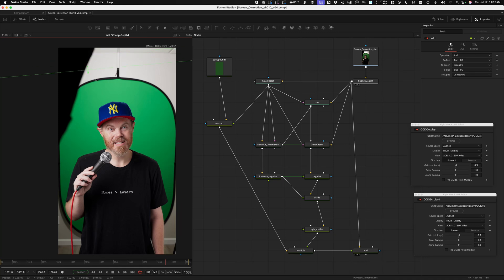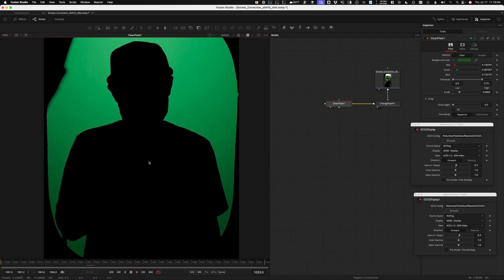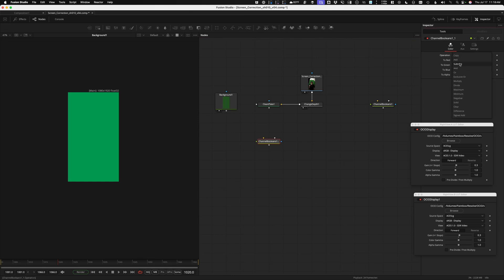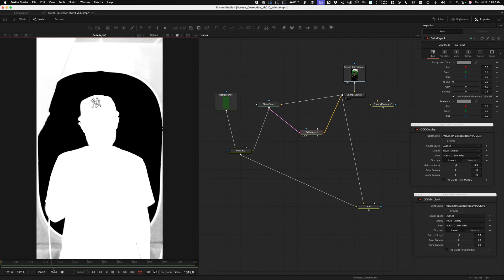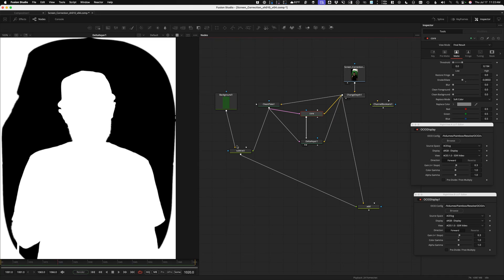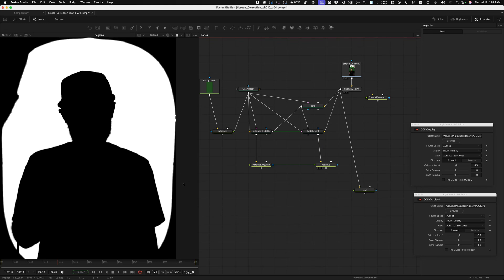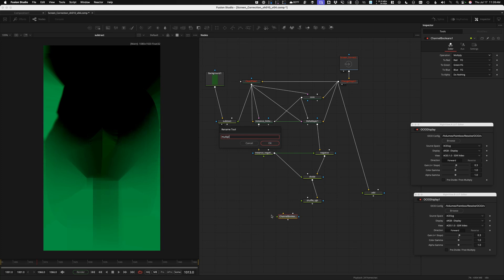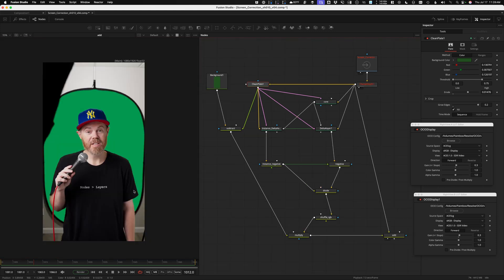Fusion Green Screen Correction Technique for VFX (pre-processing)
Learn how to even out an uneven green screen using the classic screen correction technique taught by Steve Wright for Nuke - but modified for DaVinci Resolve and Blackmagic Design Fusion.

00:00 - VFX Screen Correction for Fusion Green Screens
02:03 - Constant Background Green Color
03:07 - Subtract and Add
03:55 - Building the Mask
05:06 - Core Solid Matte
06:23 - Key the Clean Plate
07:12 - Invert the Delta Keyer
07:50 - Divide the Delta Keyers
08:23 - Shuffle Alpha to RGB
09:12 - Multiply the Defect Map
09:42 - The Final Add
10:21 - Recover Hair